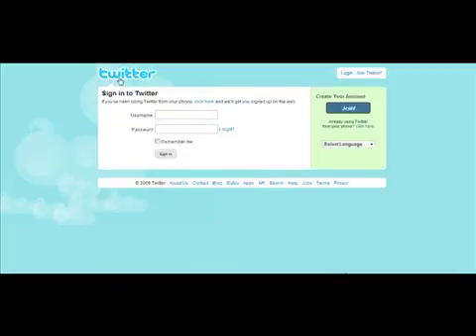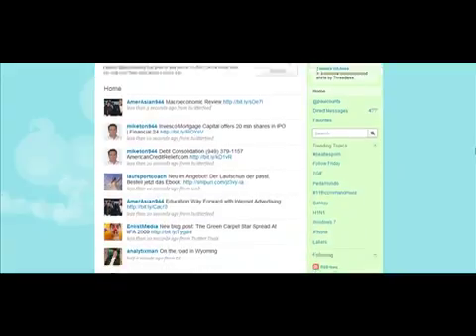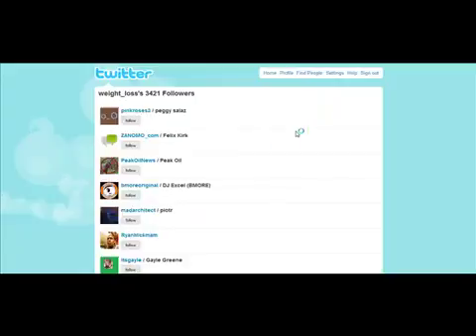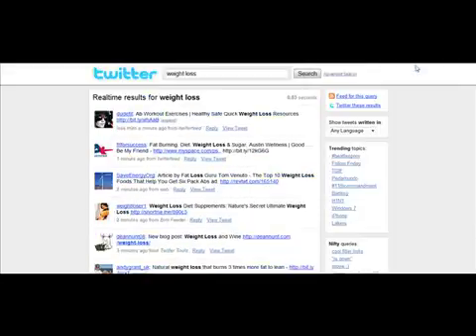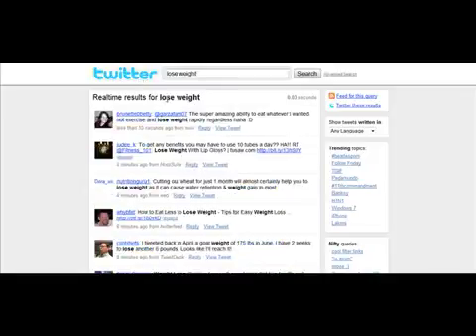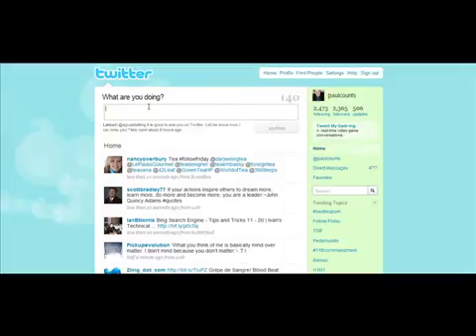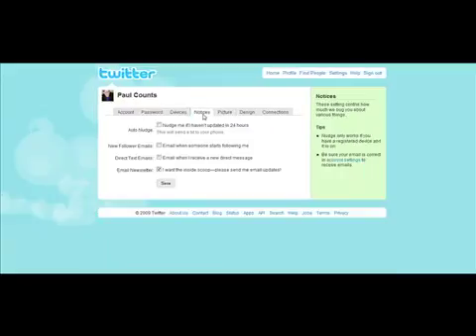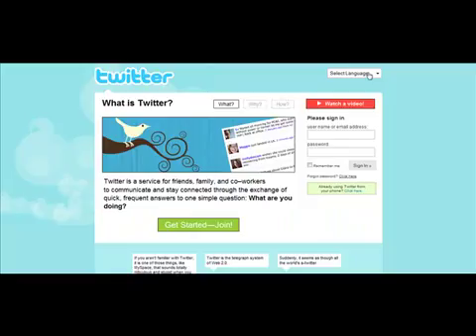video 03 twitter demo